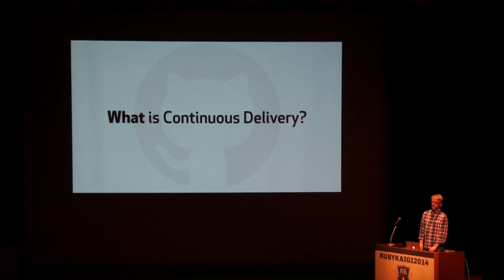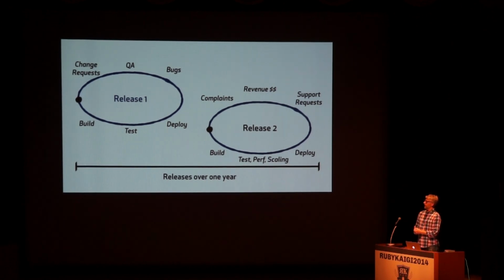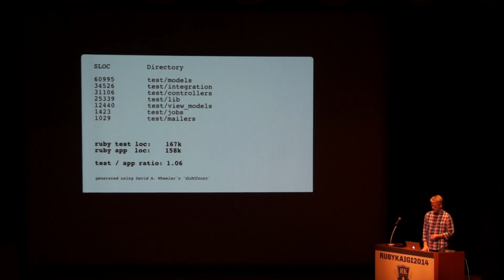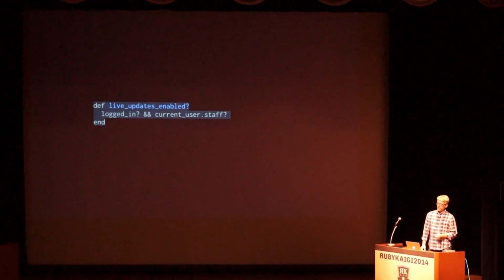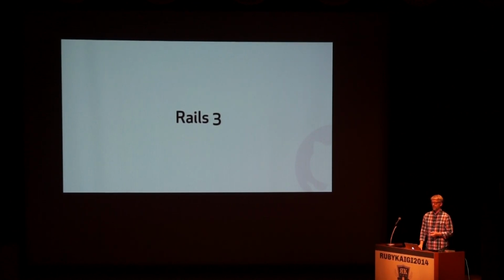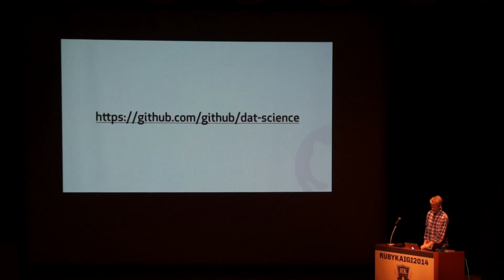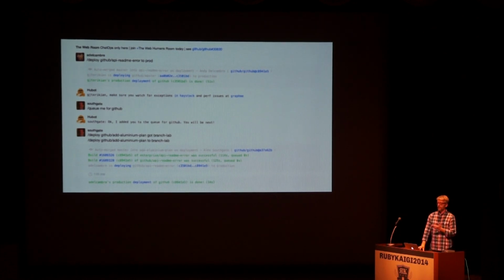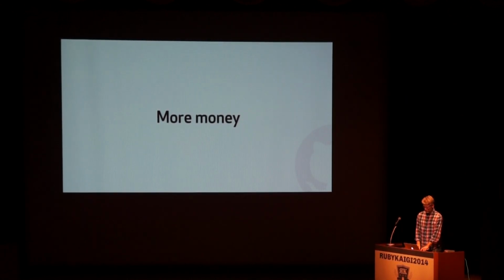Continuous Delivery at GitHub - RubyKaigi 2014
Talker: Robert Sanheim

Continuous Delivery (CD) is the practice of building software that is ready to be deployed to production at all times. CD requires a stable, automated build pipeline, with simple, push button deployments, guided by feedback and metrics on the health of the production system. By refining and shortening feedback loops throughout the entire software process, it is possible to continually be delivering high-quality, working software to happy customers.

At GitHub, we deploy hundreds of times in the course of an average day. We practice continuous delivery from design, development and ops, through our release processes and into customer support. This talk will cover many of the techniques and tools we use for continuous delivery at GitHub, including pull requests, feature toggles, chat ops and continuous integration and deployment. We will also discuss core principles so you can apply these lessons in your own Ruby deployment environment, software process, and business.